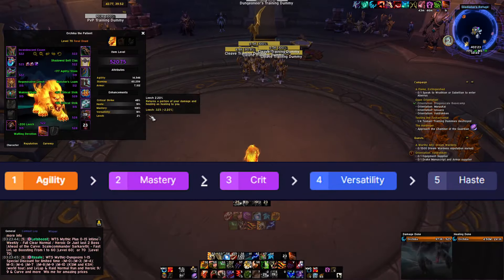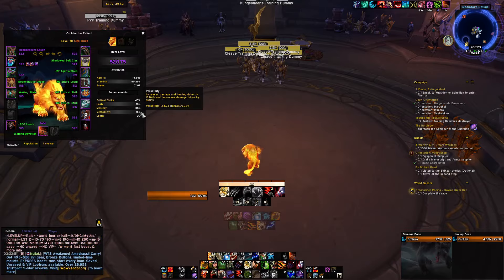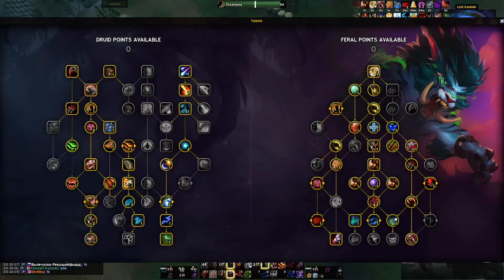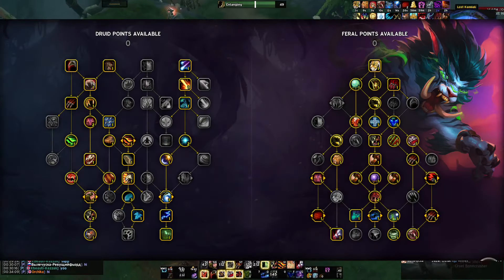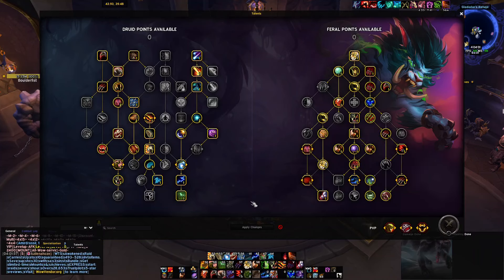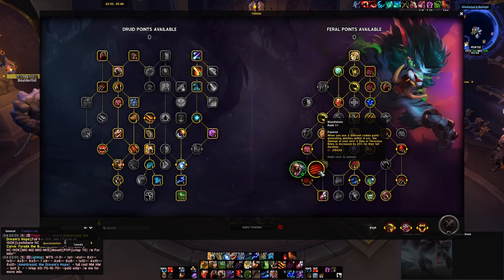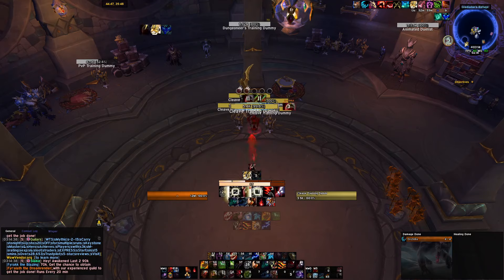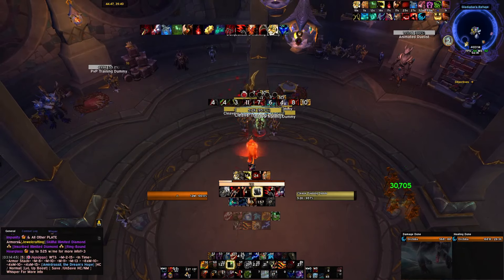Feral Druid Guide Season 4 | Rotation, Stats & More | World of Warcraft Dragonflight 10.2.7 | Retail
Best Rotation and Talent Feral for mythic + , Raid season 4 Dragonflight

The Best Gear

Interface

I'm using a modified version of Atrocity's UI. You can get it by subbing to Atrocity's stream

RestedXP is the fastest World of Warcraft Classic leveling guide created by the best speedrunners of the community. The guides are tailored specifically to every class.

Thank you for your support! :heart:

00:00    Intro
00:04    Stat Priority
00:15    Talent Tree Builds
00:33    Tip & Trick
01:05    Rotation Singel Target
02:31    Rotation Multi-Target
04:11    Interface and Rotation Singel target with adds
04:41    important
04:52   Outro